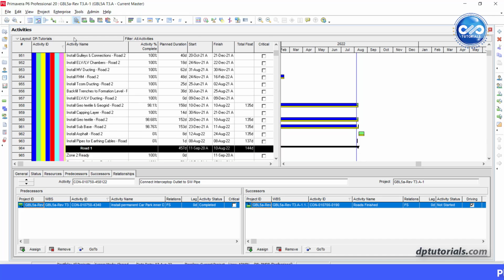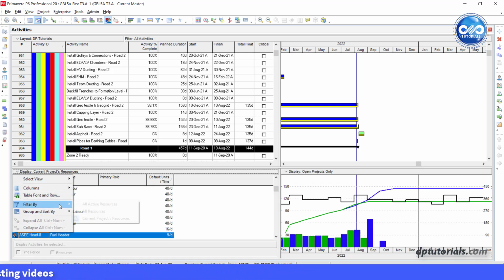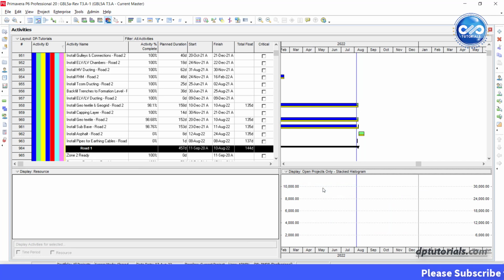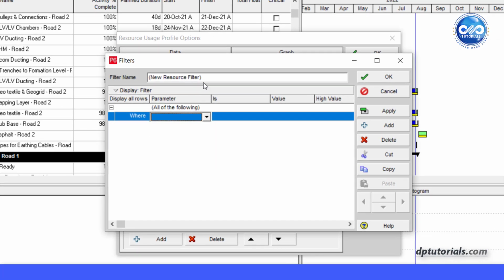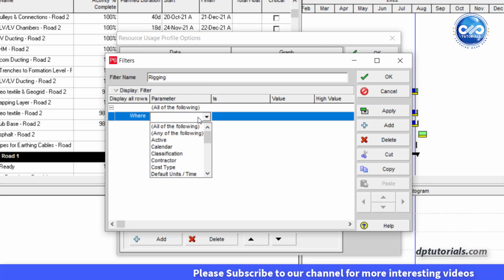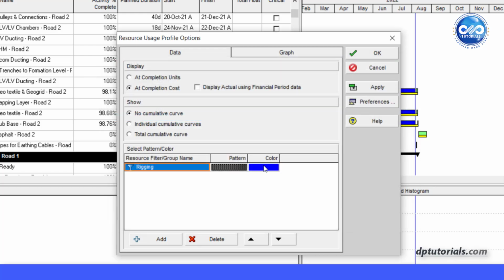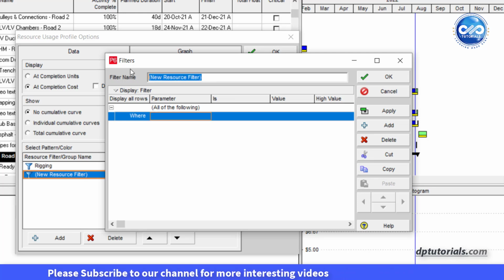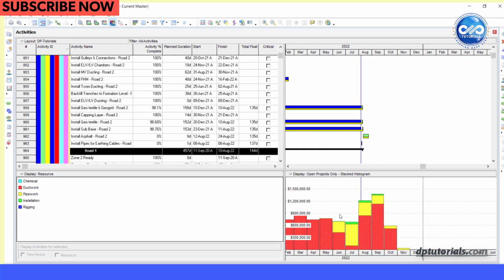How To Create Stacked Histogram In Primavera P6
In this video, let us learn how to create stacked histogram in Primavera P6.

Let us get started now.

This is my sample project schedule.

In the menu bar, click on View and Show on bottom, select Resource usage profile.

Watch this video to understand in detail.